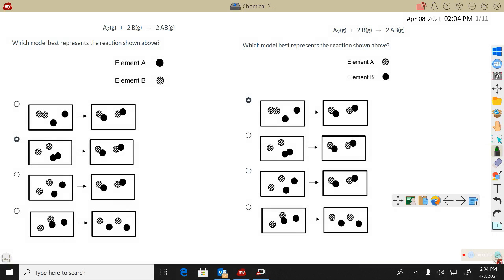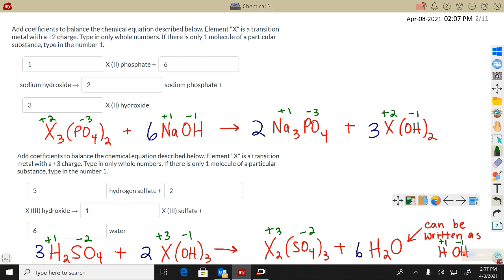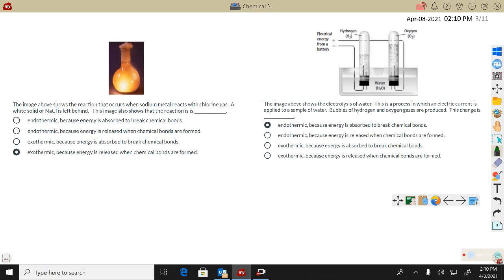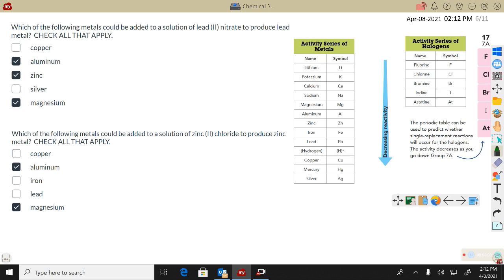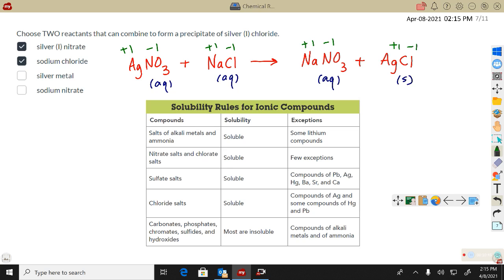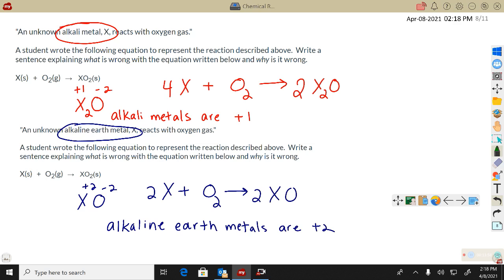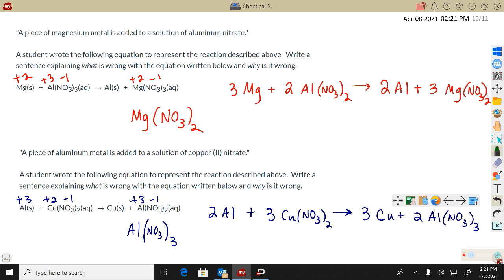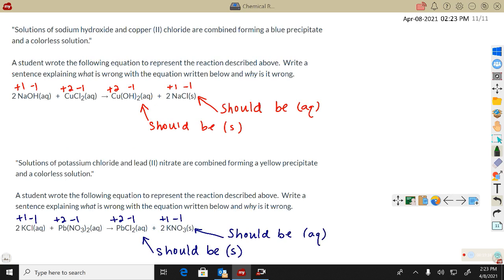Summative Assessment Chemical Reactions